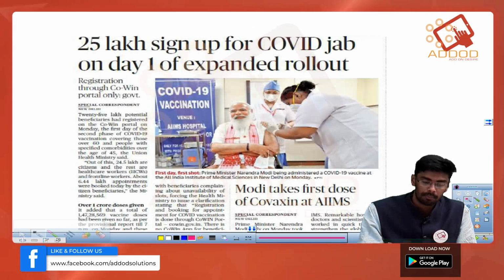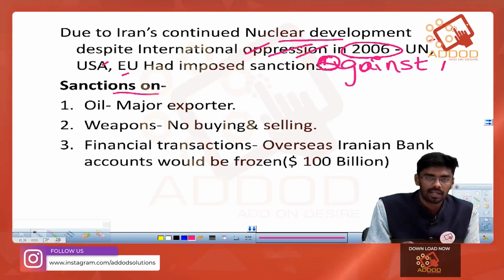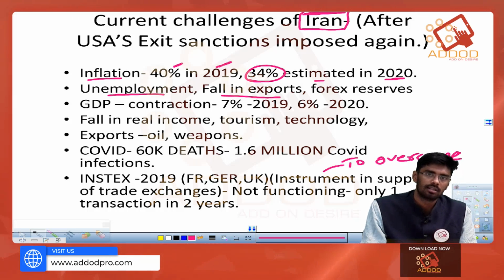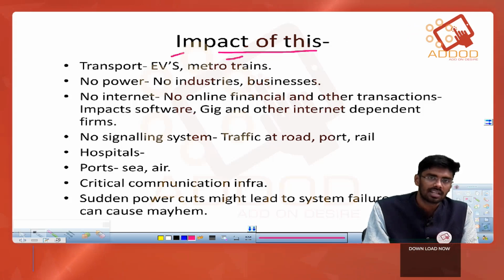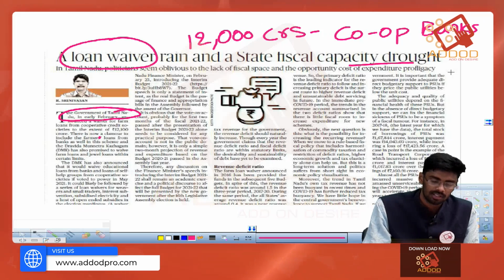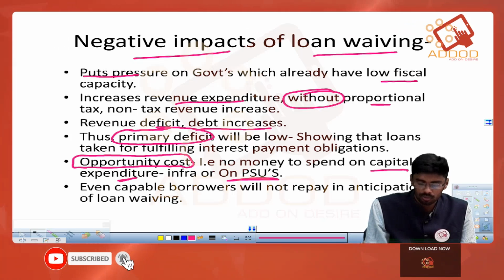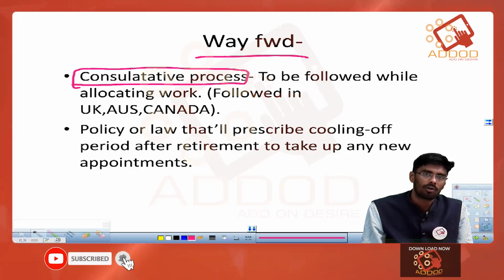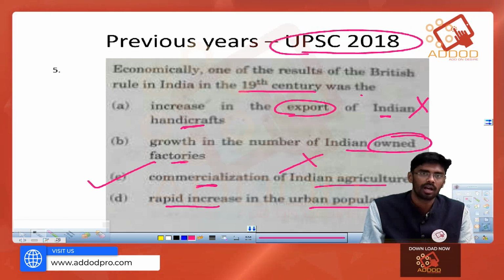Current Affairs (ENGLISH) | Daily News Paper Analysis | March 2nd 2021 | Addod Solutions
Let's Discuss about the latest Current Affairs, Daily News Paper Analysis, GK (for APPSC, TSPSC, UPSC & Other Competitive Exams) in this Video | Addod Solutions ...A Top-Notch Learning App for Students who are Preparing for Competitive Exams. No More Last Moment Stress of Exams. Clear Your Exams with Confidence. We are An Additional Advantage to your Preparation...!

GS Course Coming Soon :
✅ 250+ Videos
✅ Practice Exams
✅ 24/7 Access and much more...